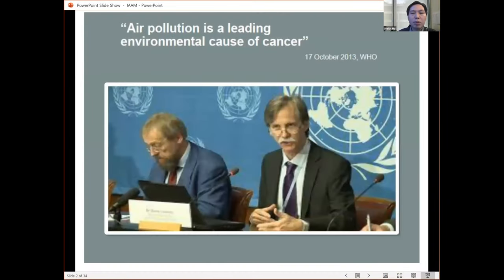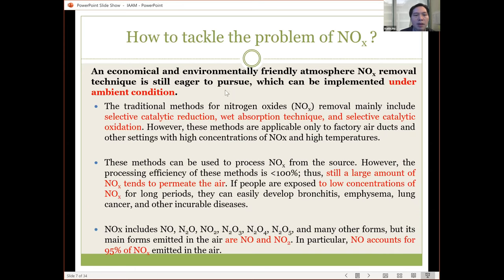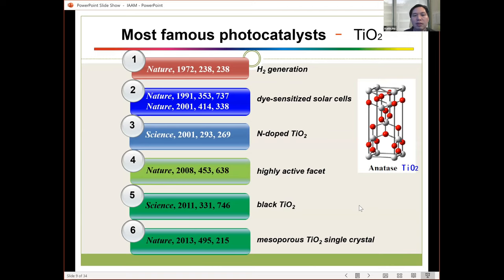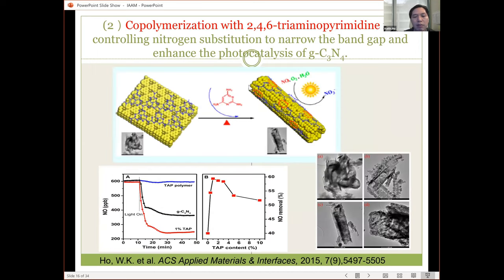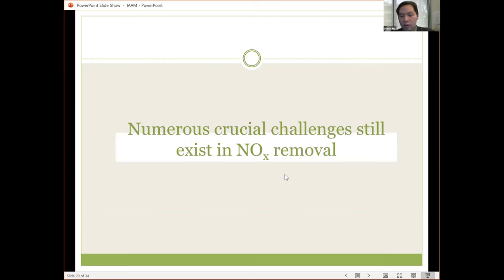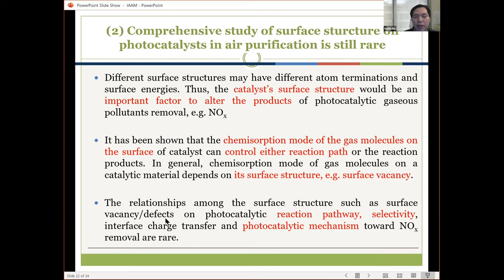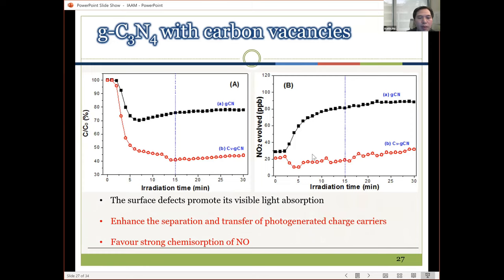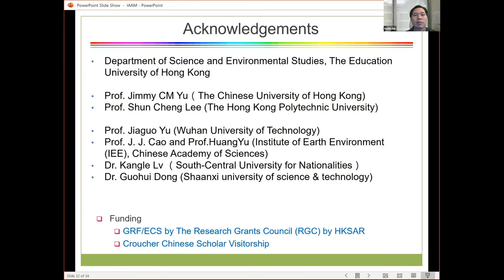Surface Structure Tuning Induced Enhancement of Visible-Light-Driven g-C3N4 Photocatalyst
Full Title: Surface Structure Tuning Induced Enhancement of Visible-Light-Driven g-C3N4 Photocatalyst for the Abatement of Nitric Oxides

Abstract: Surface defects or vacancies exert an important effect on the activity of photocatalysts. For example, the surface oxygen vacancy can enhance the photocatalytic activity of TiO2 and that Ti3+ defects are not conducive to the enhancement of photocatalytic activity. Surface defect structure also affects the adsorption of photocatalysts. It was reported that the selectivity of NO removal reaction can be changed by creating a large concentration of oxygen vacancies in TiO2 nanoparticles through thermal reduction in a reducing atmosphere. Nitrogen vacancies of g-C3N4 have also been extensively investigated and applied in photocatalysis and catalysis. Compared with the frequently studied nitrogen vacancies of g-C3N4, engineering carbon vacancies in g-C3N4 is still of great significance challenge. Herein, our research investigated the performance of photocatalyst, g-C3N4 with carbon vacancies in oxidizing NO and NO2 to HNO3 under visible light irradiation. It was found that carbon vacancies increased the conductivity, and remarkably enhanced photocatalytic oxidation NO and NO2 activities. Base on this finding, further study was carried out on how other surface vacancies can engineer the structure characteristics and physiochemical properties of photocatalyst. It another study, the positive influence of graphene on the structure and visible photocatalytic activity of Zn2SnO4 in oxidation of NO was systematically investigated based on the fact that graphene has the property of high electronic conductivity for transporting and storing electrons. We found that the presence of graphene not only induces the formation of SnO2, but also introduces Sn vacancy, which can trigger the visible light photocatalytic activity.